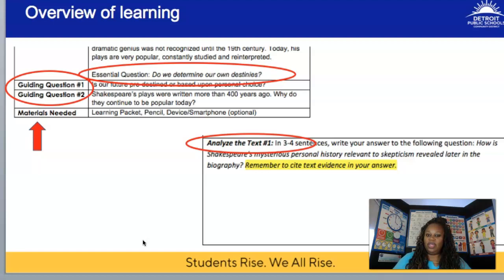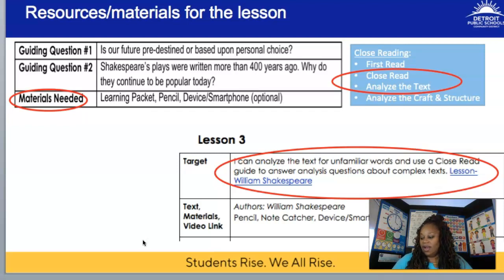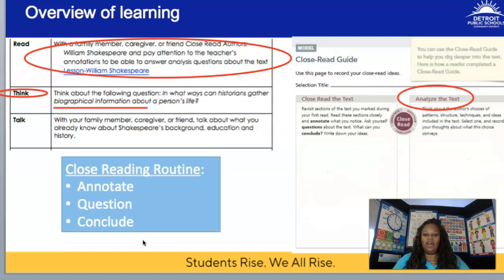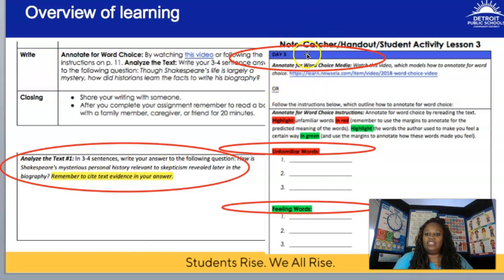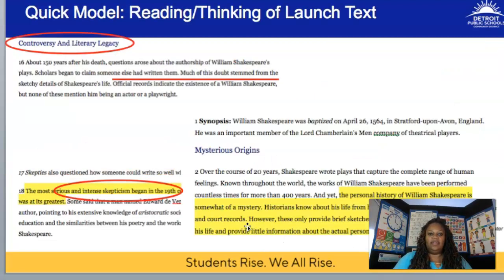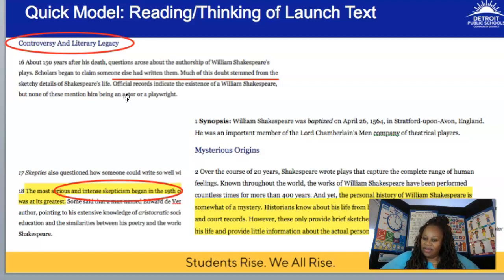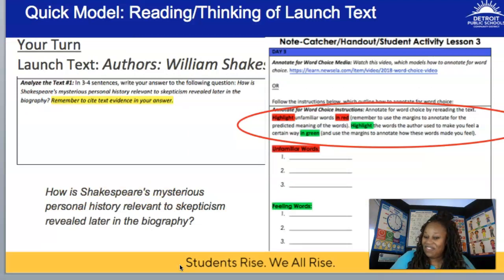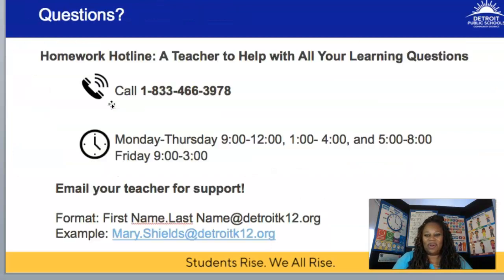ELA_G9_W1_L3